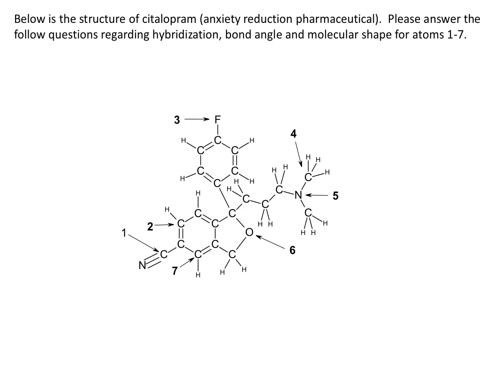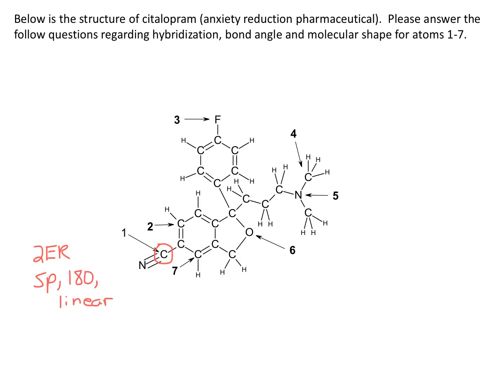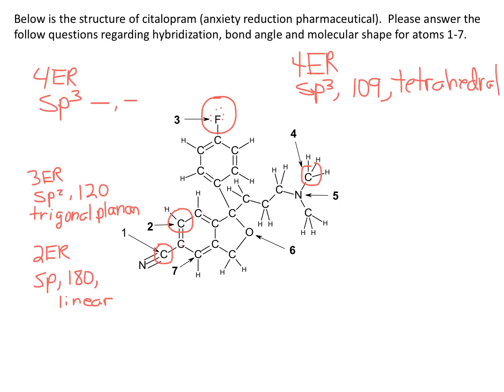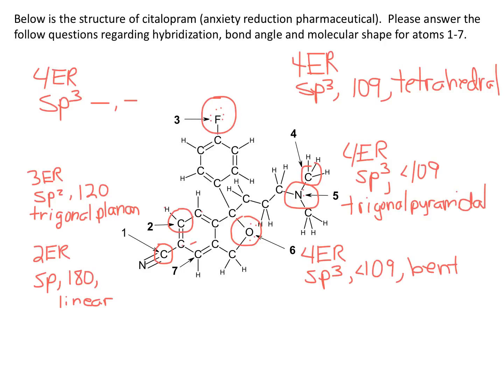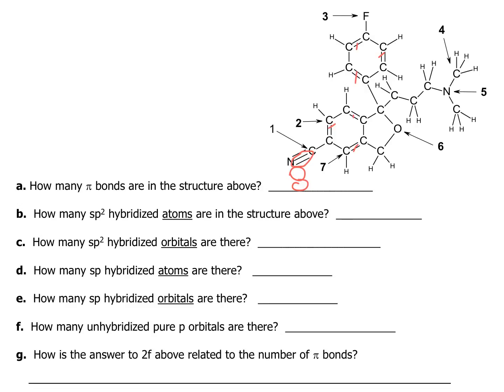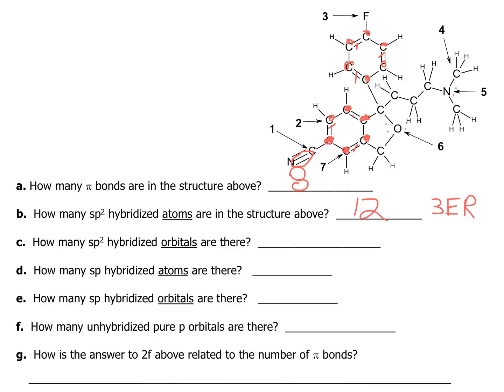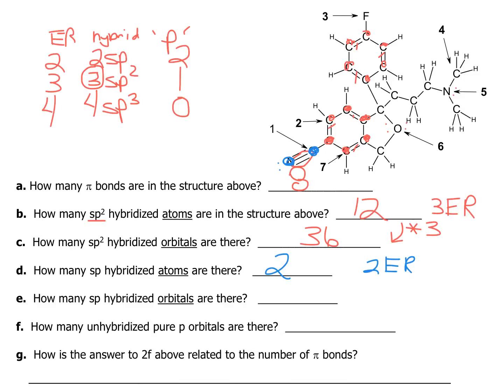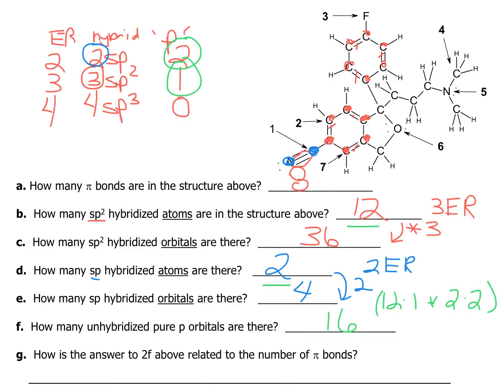PS#7, Q2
hybrid orbitals